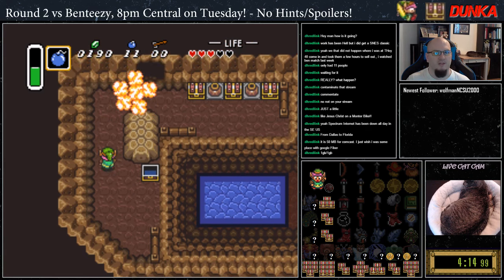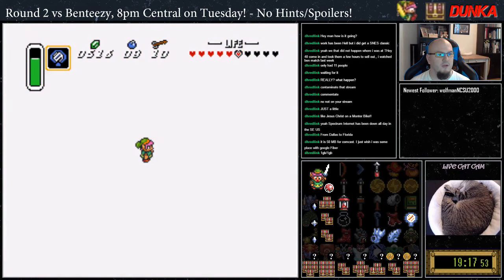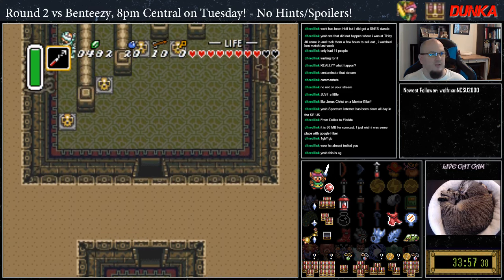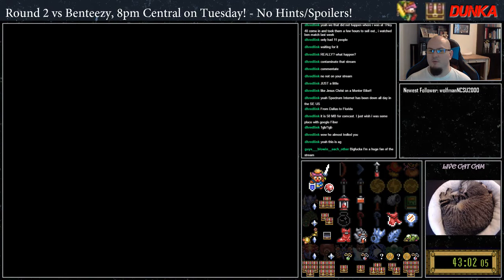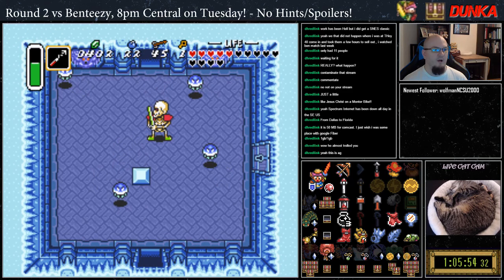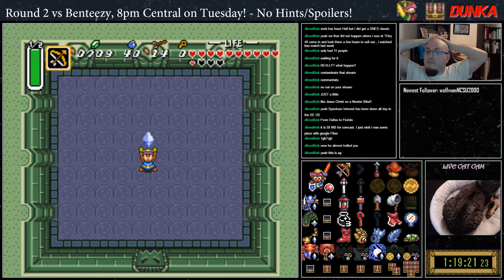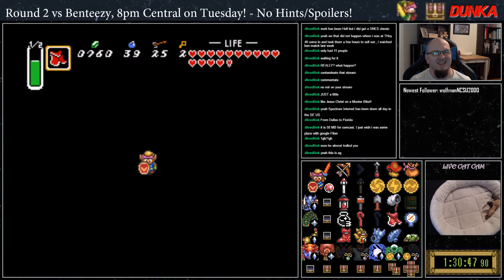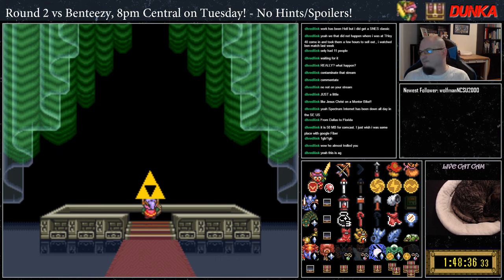Zelda Weekly Open - 10-1-17 [SRL]